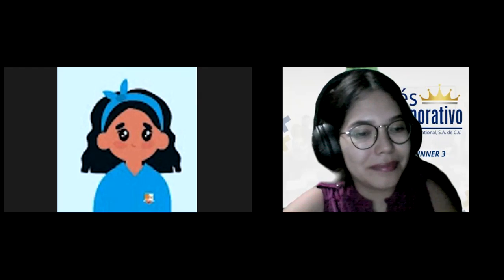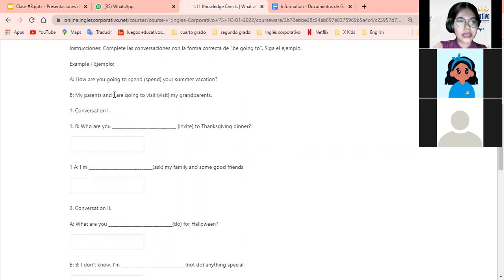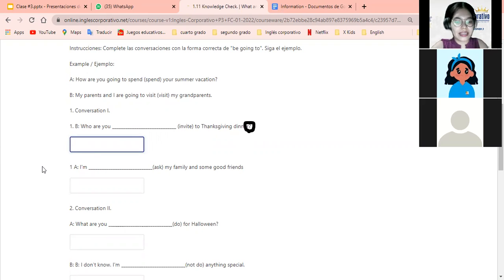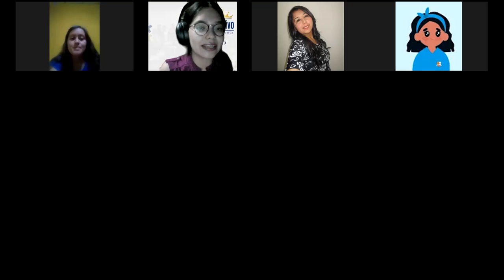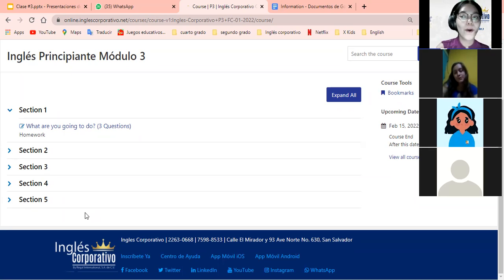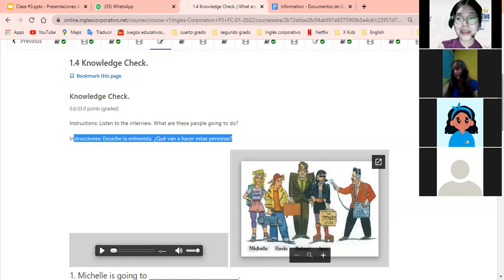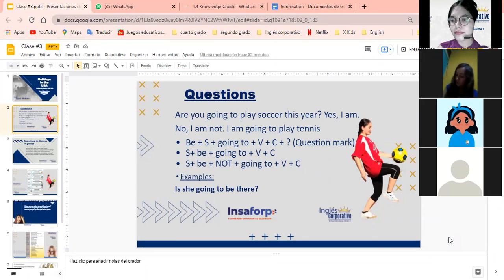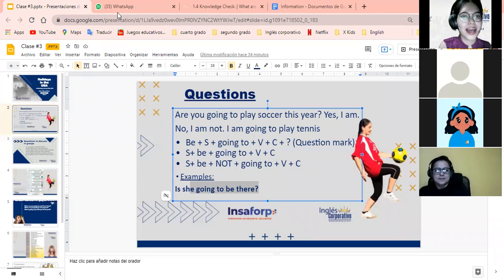Ingles Corporativo- Going to - Class #3 (Part 1)